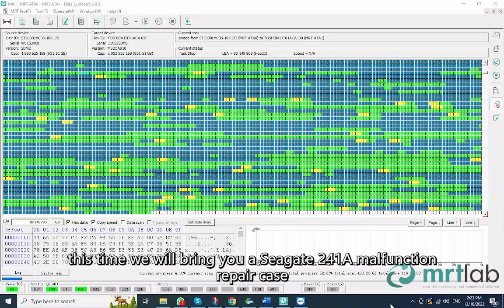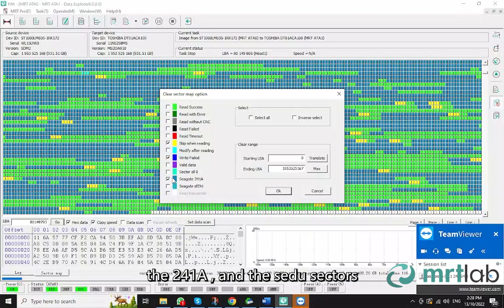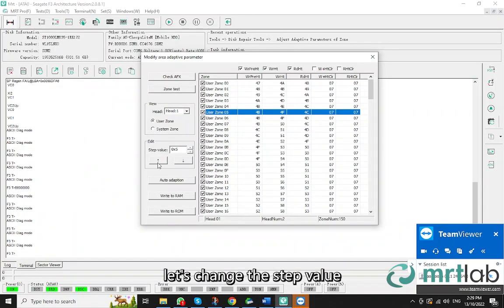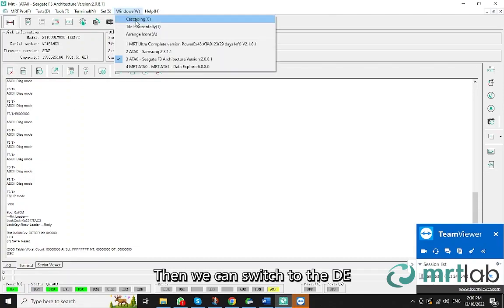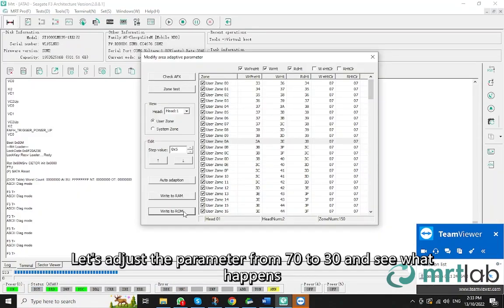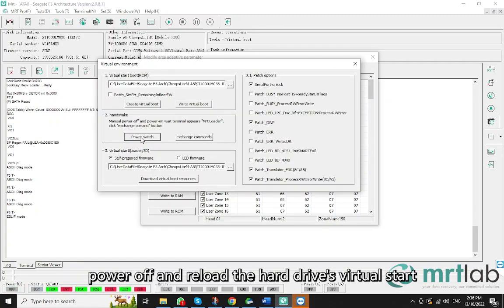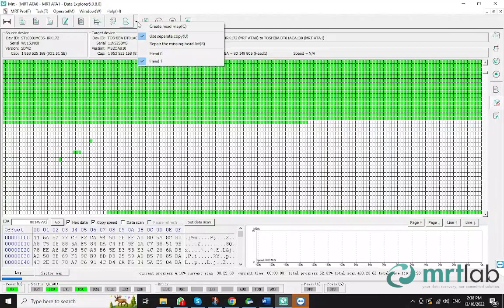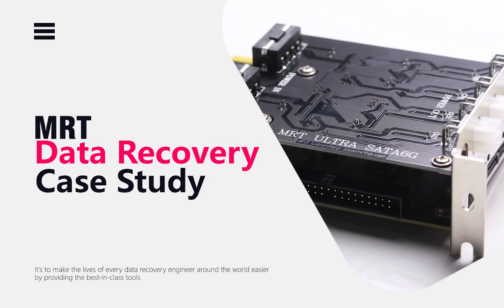How to Fix 241A Sectors by MRT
This video will demonstrate how to operate the head adaptative parameters to fix 241A . (Seagate  Rosewood  ST1000LM035 )